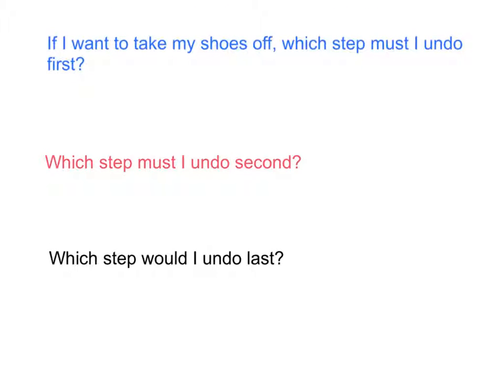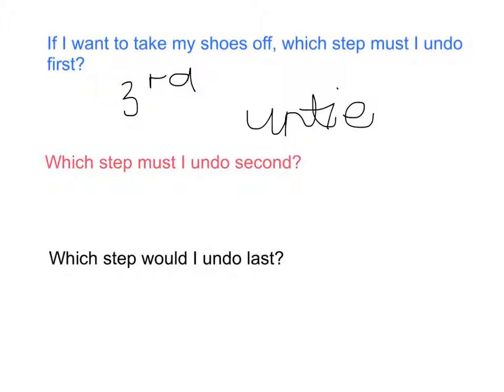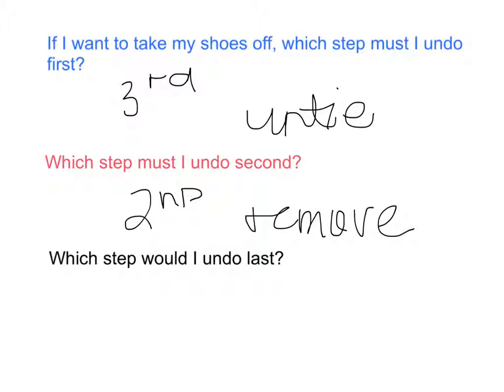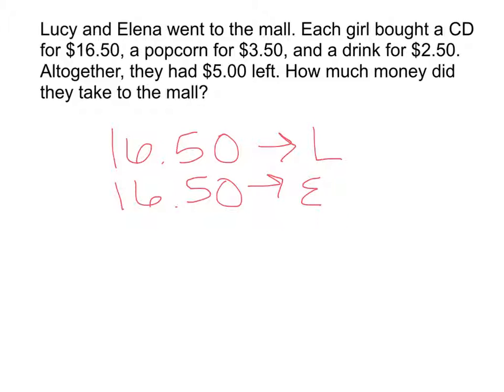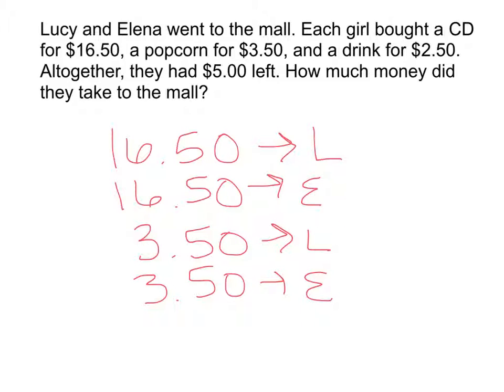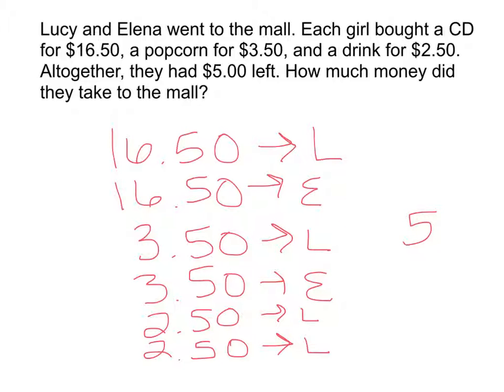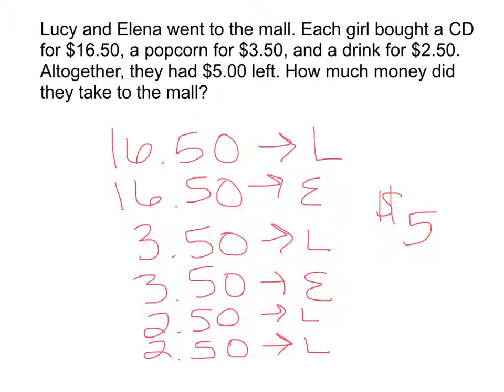lesson 3-4 working backwards